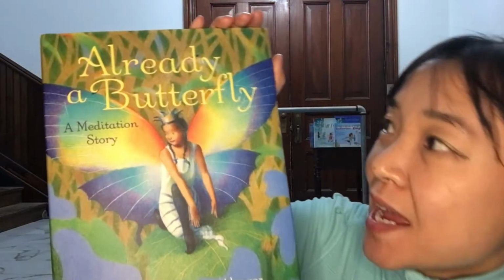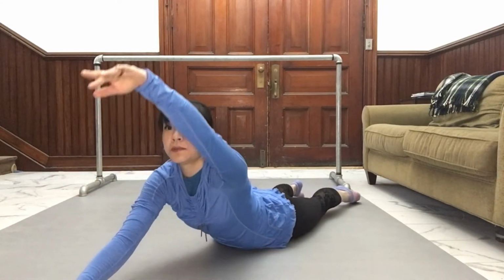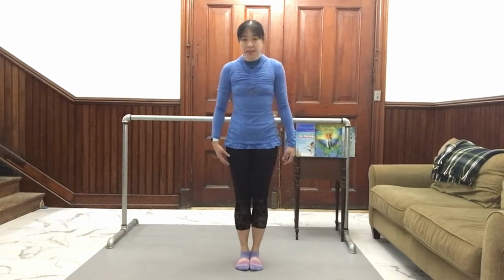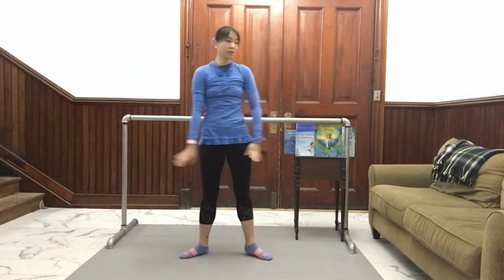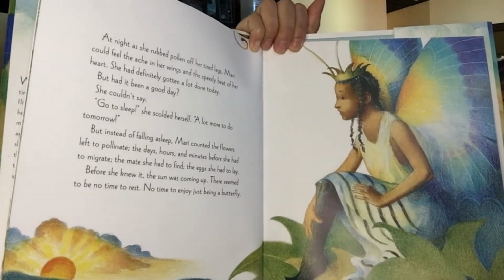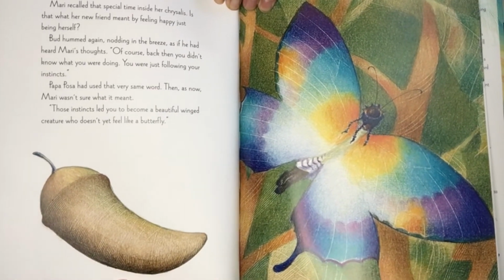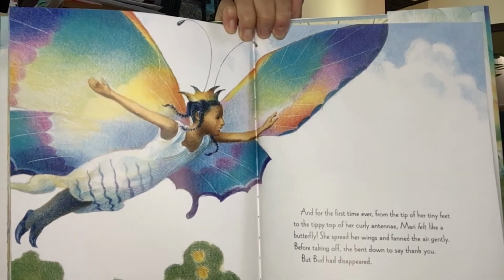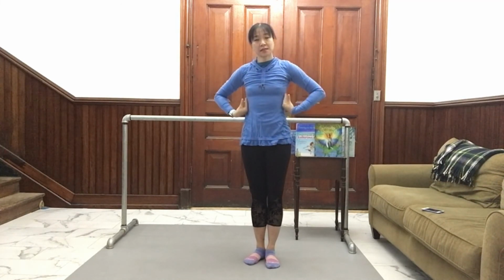Ballet Book Adventure 5 -- Being a Butterfly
This pre-ballet series of videos is recommended for toddlers age 2-4 with a caregiver's guidance, or children 5 and older who want some movement and story time! These videos are aimed to instill fundamentals of ballet movement and foster creativity and musicality. The books featured in this series are specifically chosen to foster an inclusive dance environment.